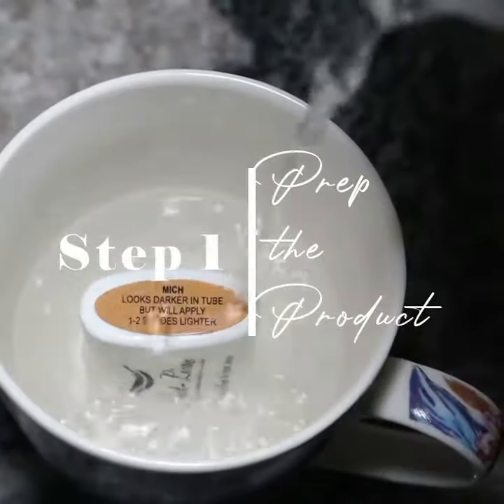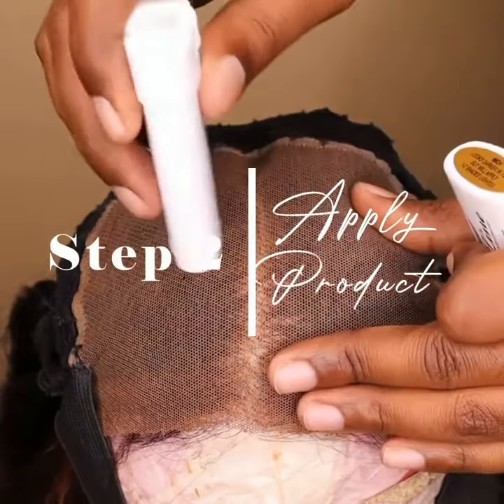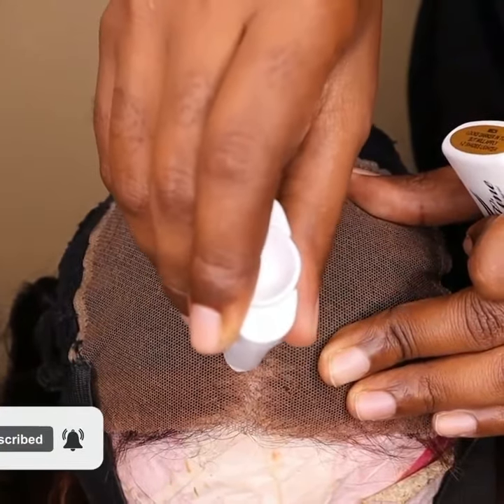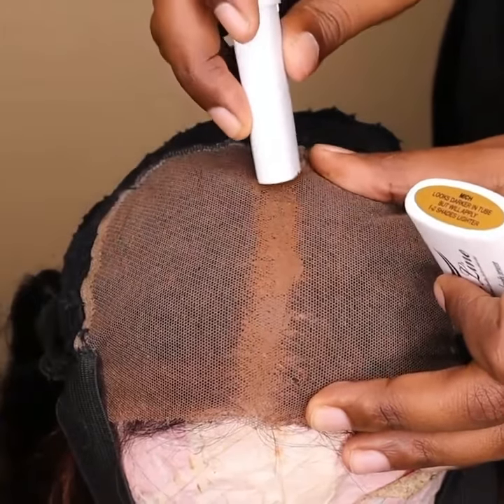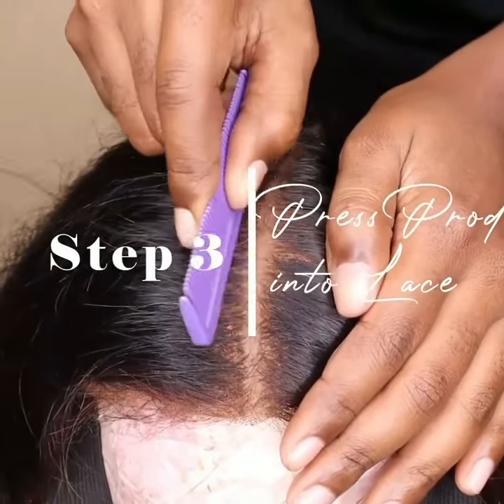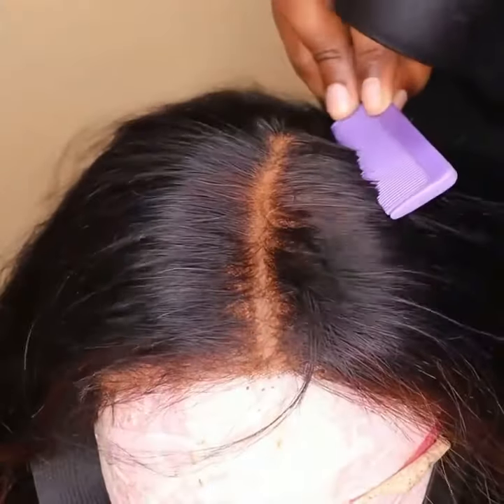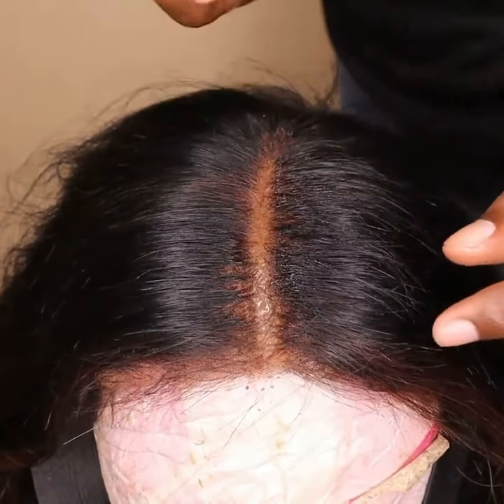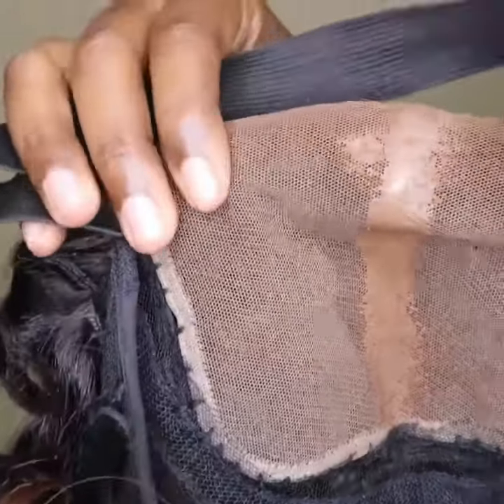The most realistic lace wig scalp converter